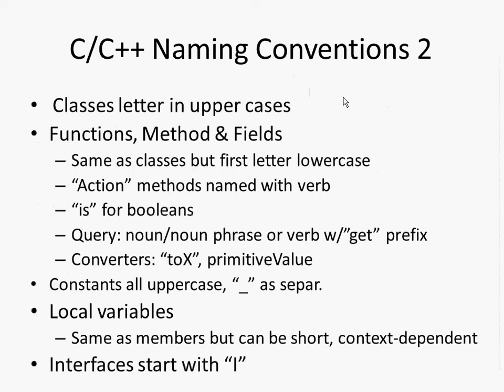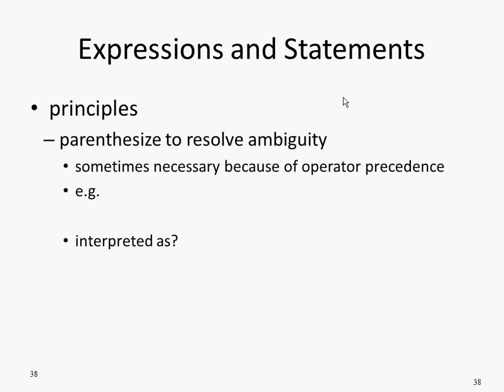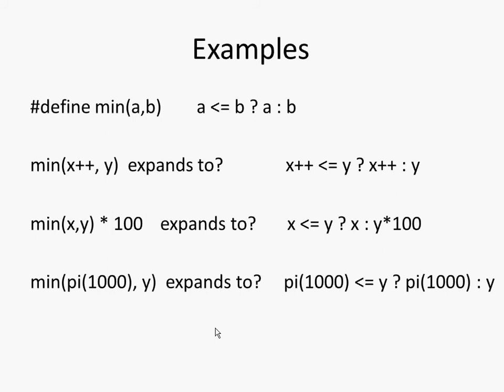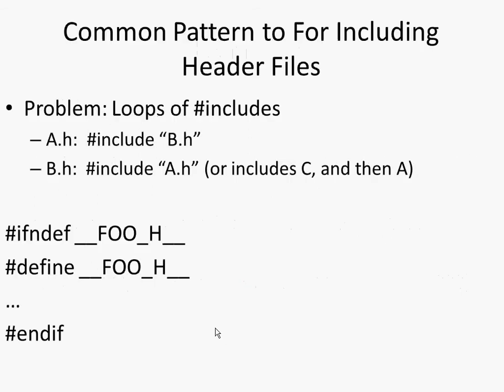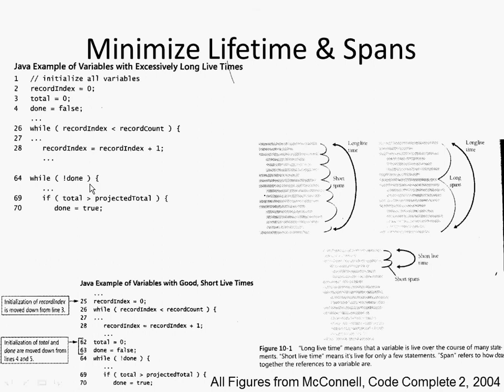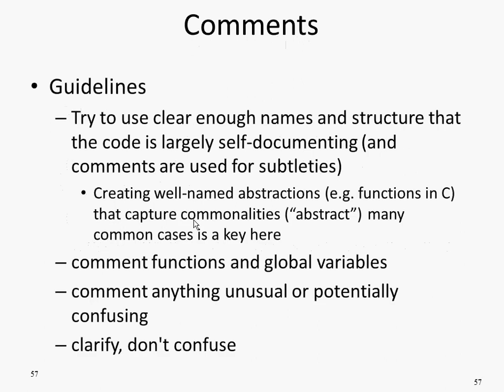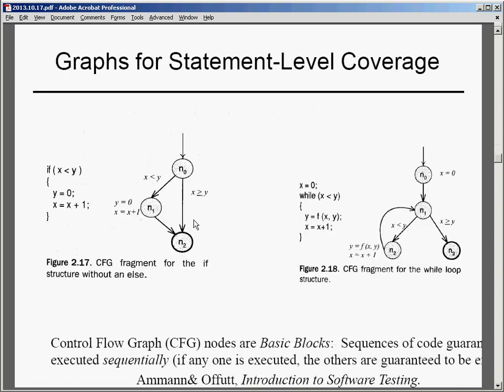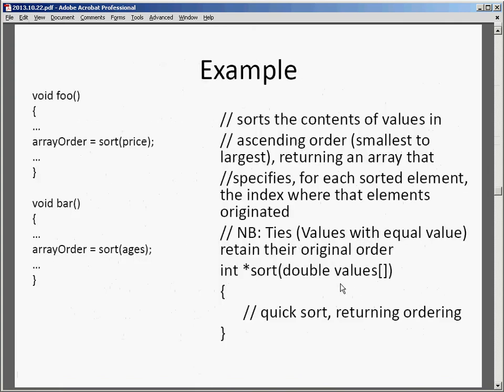Mid Term Review Programming Review